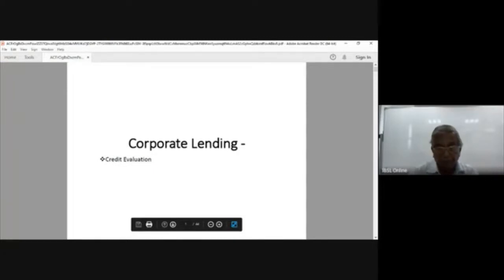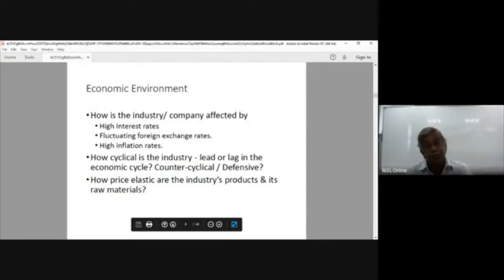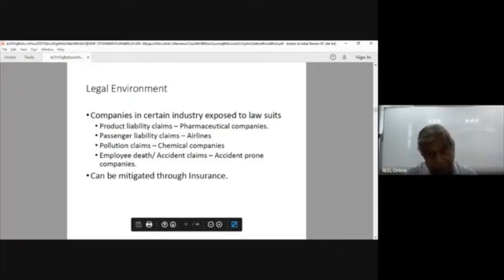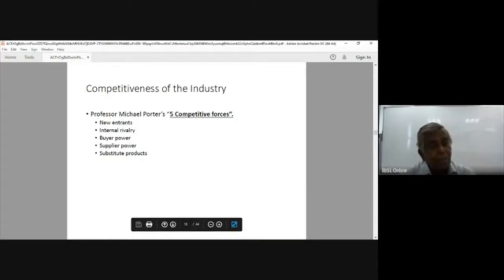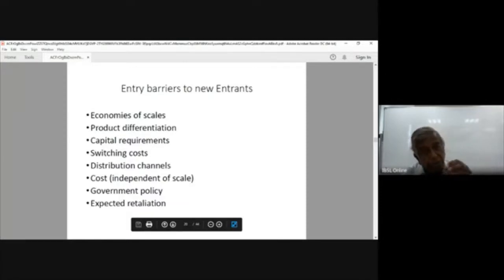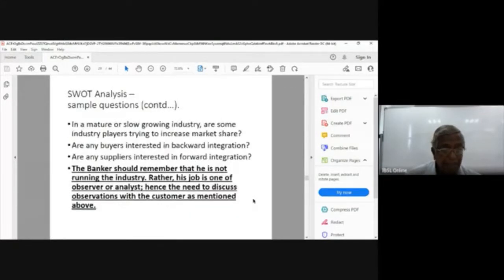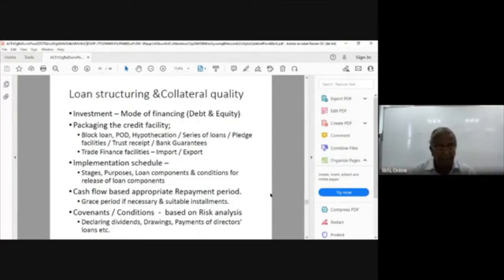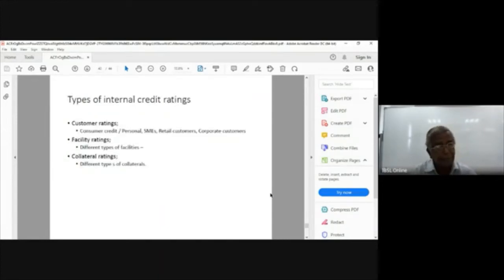Diploma in Credit Management - 21.11.2021 - IBSL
DCM 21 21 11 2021